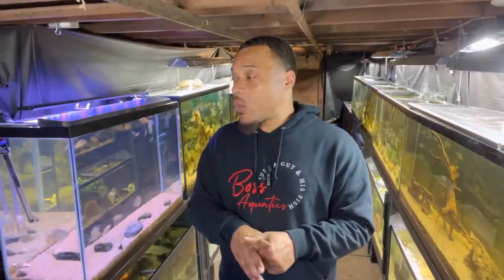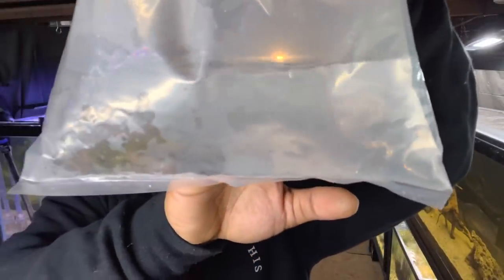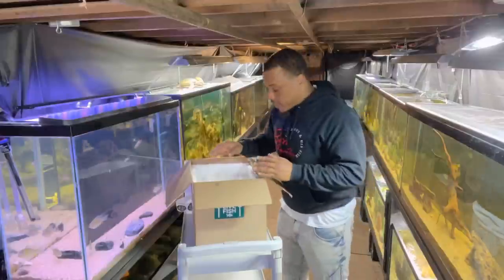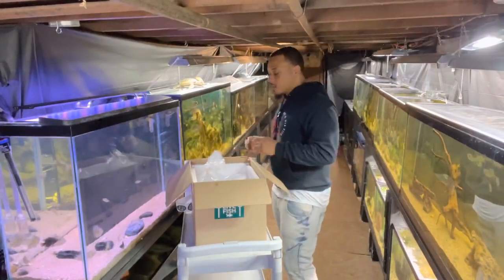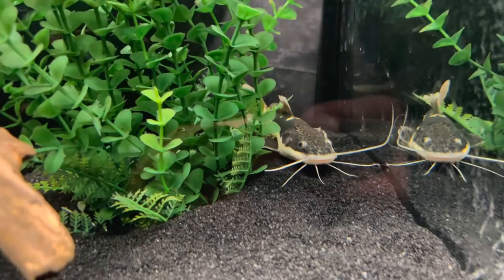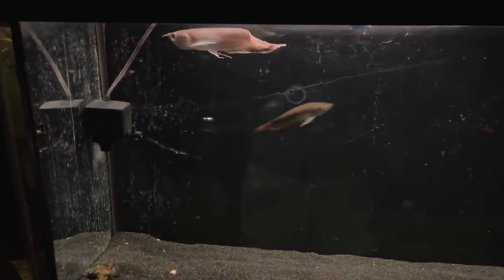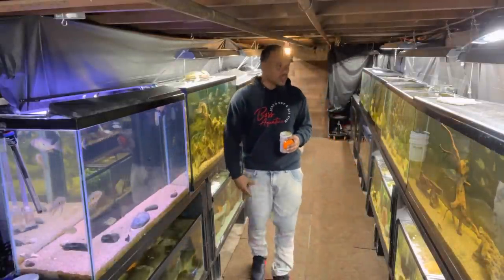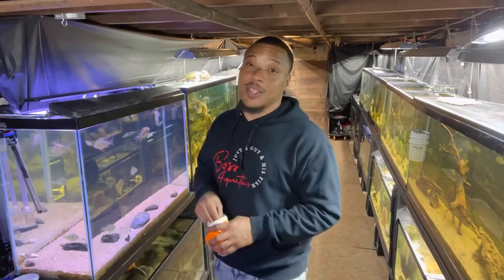UNBOXING SHIPMENT OF LIVE EXOTIC FISH!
In today video we do a unboxing of shipment of live exotic fish.

✪ Social Media ✪
►Tiktoks : bossaquaticsyt

Camera Gear: Iphone 13
Editing Software: imovie
Mic : lav Iphone mic

Keywords**
fish room
fishroom tour
fish breeding
monster fish
planted tank
fish tank
fish room tour 2022
fish pond
pond
1000g pond
1000 gallon ponds